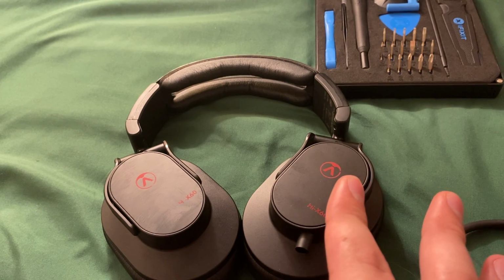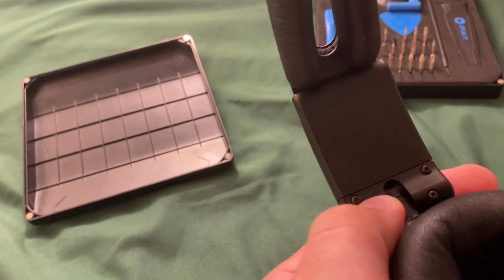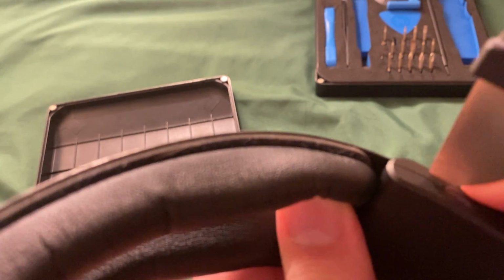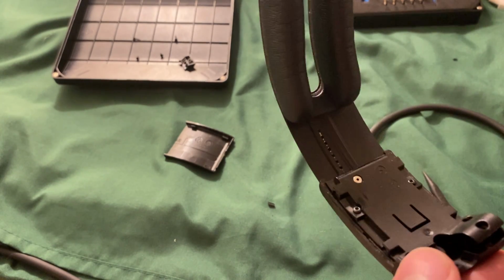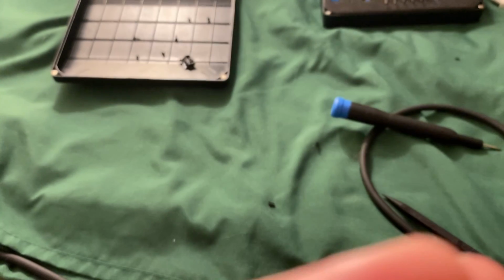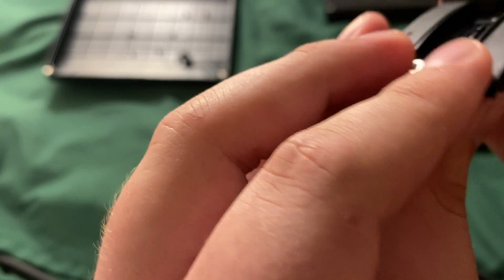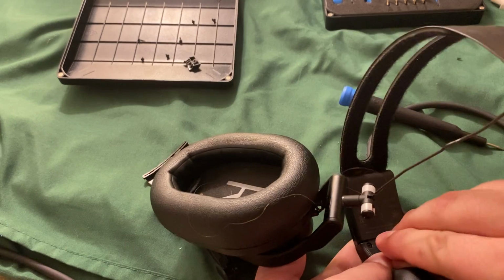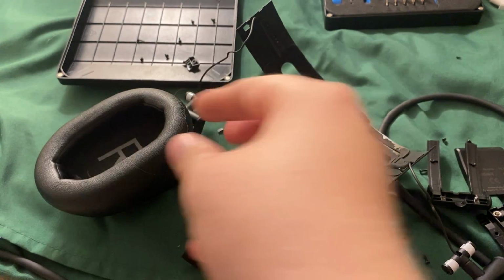Austrian Audio HI-X60 and HI-X65 adjustment mechanism- let's destroy some headphones apparently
there's a trick to it. A repair kit Spudger and a T5 Torx screwdriver are required.

this is the method as far as I can tell. if there's service literature, follow that instead.

move headband adjustment to its maximum size to avoid interference with the headband cushion.

use the spudger to pry at the corners of the inner adjustment cover. it will fight you, but with enough careful prying it should move toward the "top" of the headband.

the adjustment mechanism/inner hinge cover is exposed. remove the screws, they're all Torx T5 heads but they are NOT interchangeable. keep them organized.

the adjustment mechanism/inner hinge cover is where I expect most breakage problems to be. it can now be removed, be careful of the strain relief for the headband cable on the back side.

the outer hinge cover and outer adjustment cover are separate pieces. the adjustment cover slides onto the two upper "prongs" of the outer hinge cover, and the headband slides between these pieces. the outer hinge cover contains the detents for the hinge position in the form of little black plastic boxes with ball bearings sticking out, they can fall out.  be careful.

this is not official service literature. follow my notes at your own risk. I hope this is helpful though.

special thanks to @kato2395 for reporting this design flaw to me, this sort of thing needs to be reported.